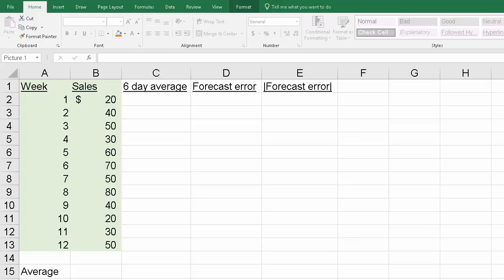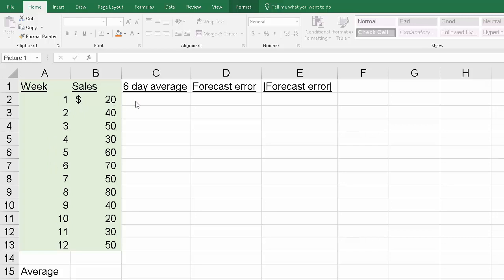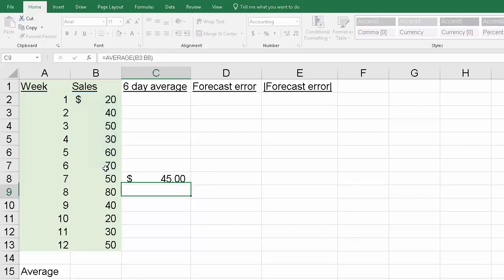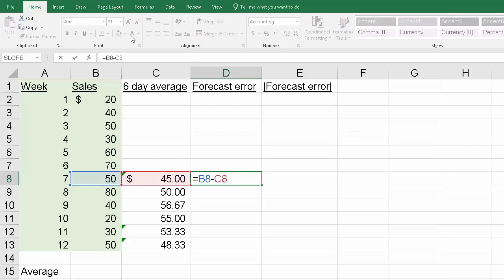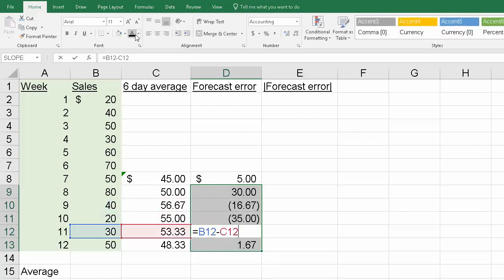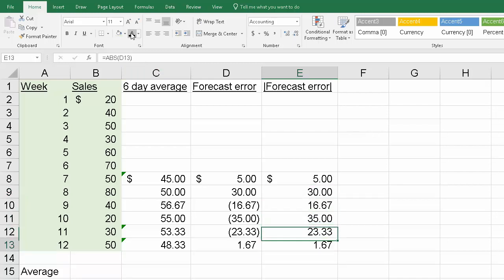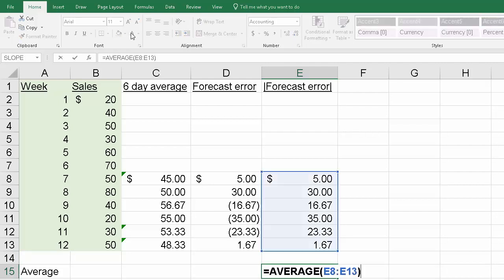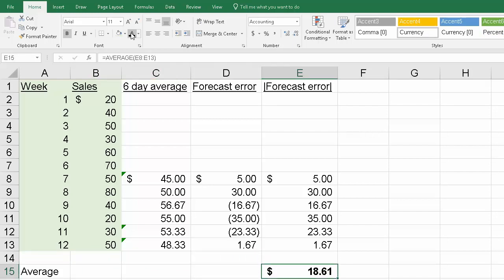Mean absolute deviation - 6 day moving average - Excel